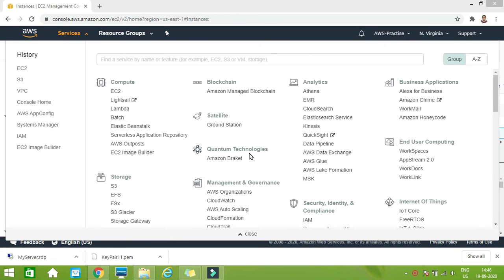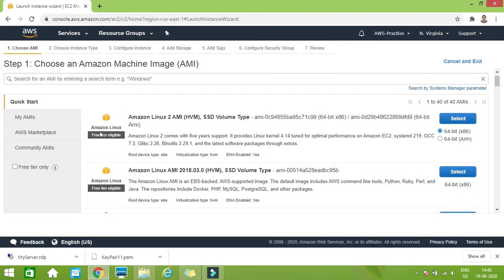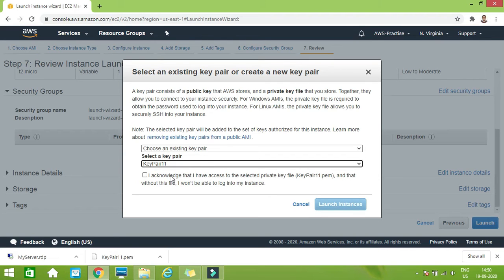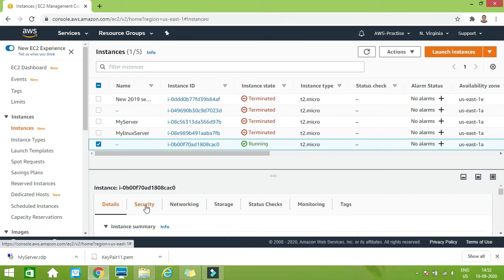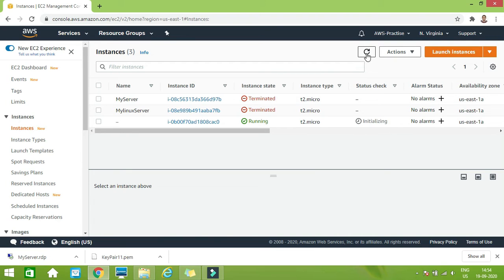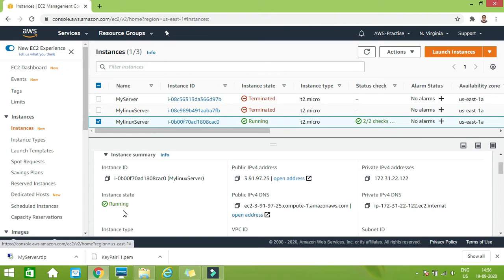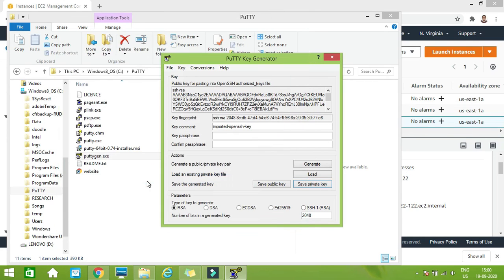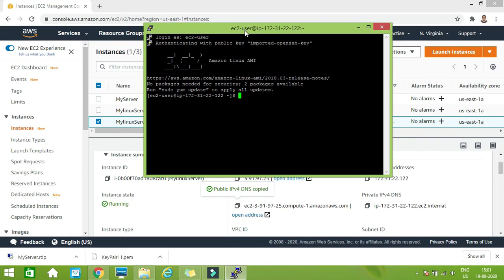Connecting EC2 using Putty (Dumped with other video)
This video will walkthrough all the necessary steps to connect EC2 using PUTTY